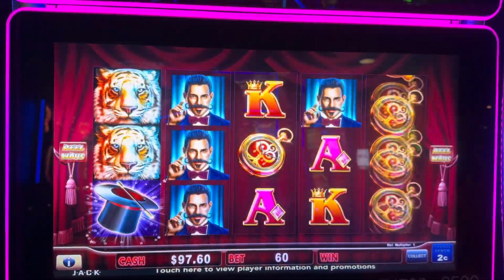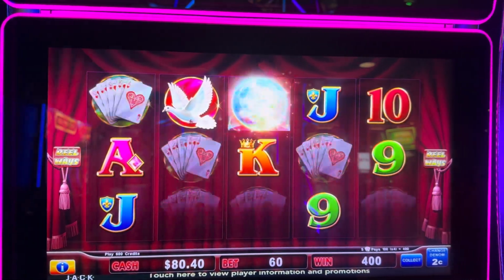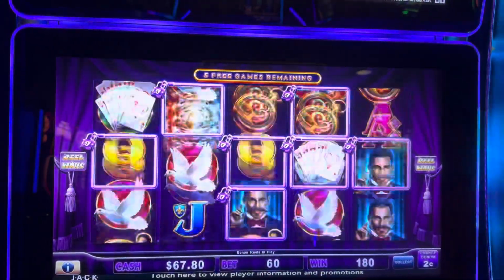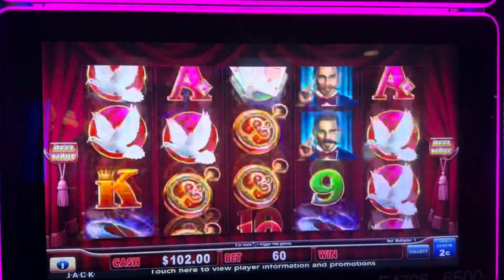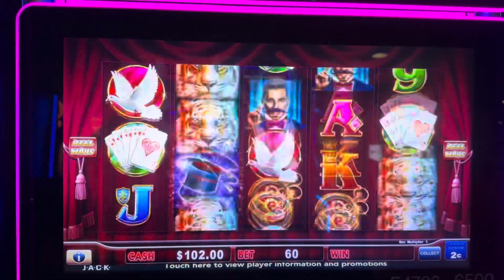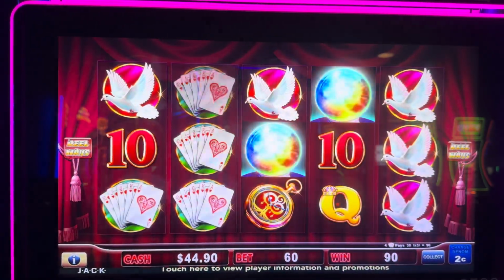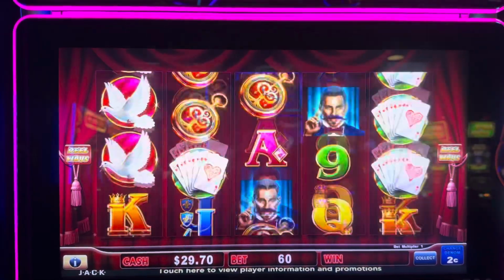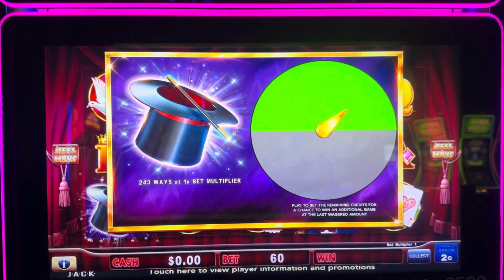HOLD ONTO YOUR HAT FOR THIS BONUS! | JJGeneral1 Gambles